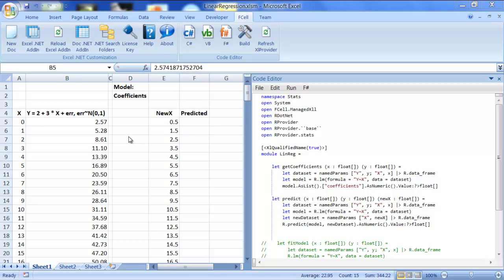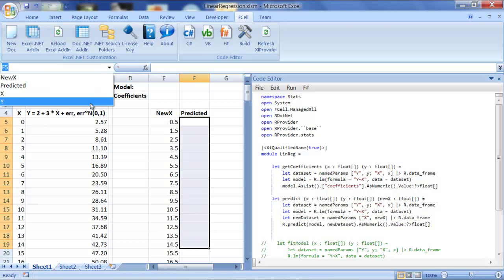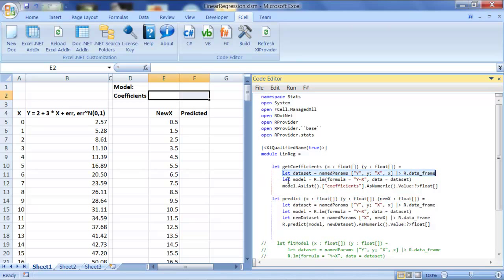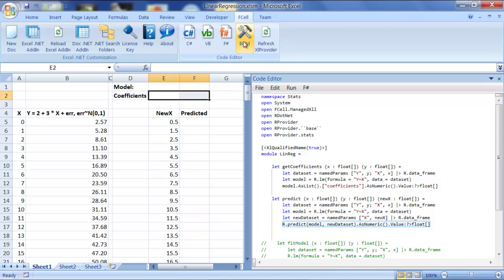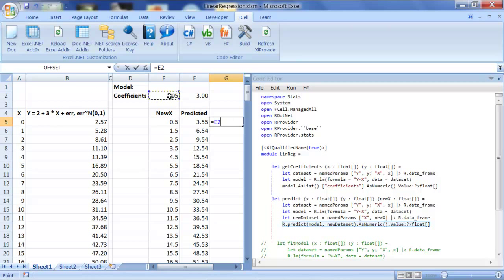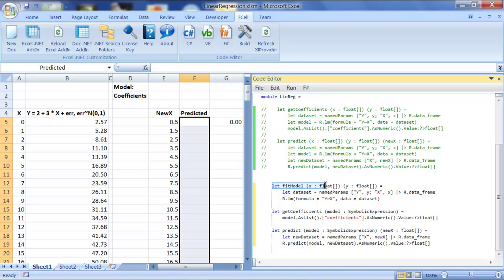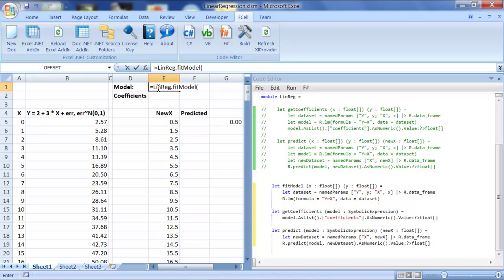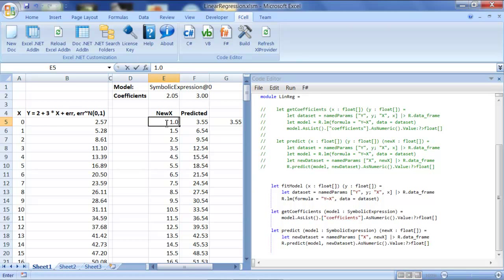FCell 2.1: Excel object handles and linear regression with R in F#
This video presents object handles, a new FCell feature. It uses R with F# RProvider to fit a linear model to some simulated data and return the model object as a string handle to Excel.